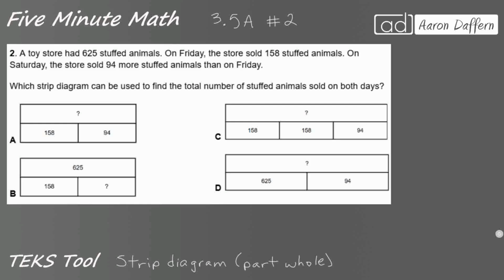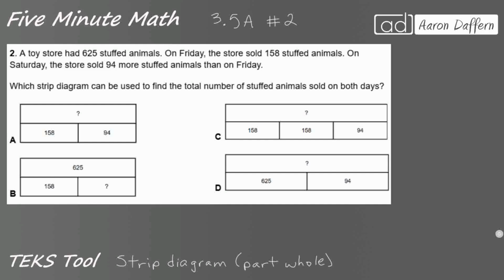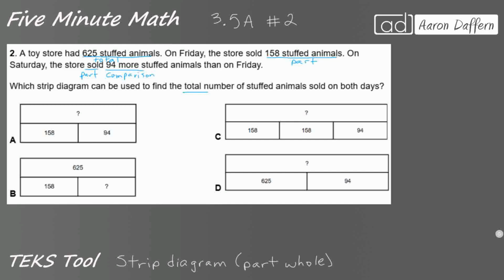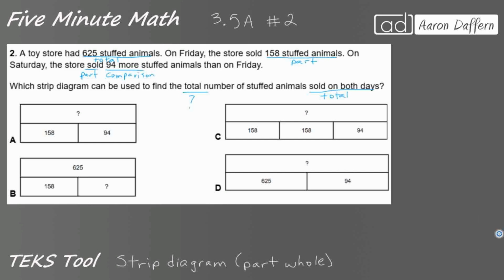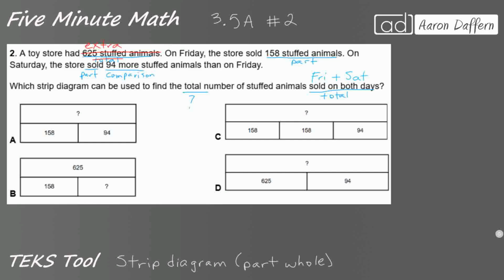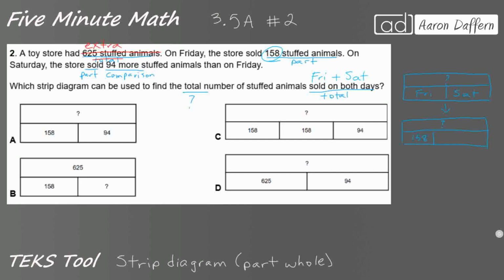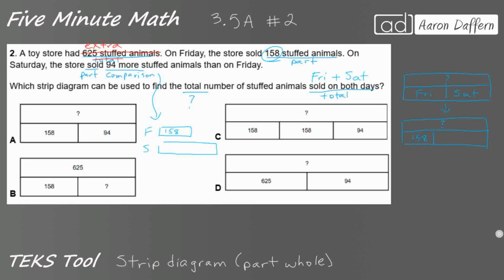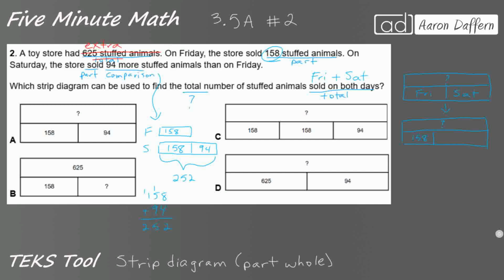TEKS Tools Strip Diagram: Part Whole (3.5A #2)